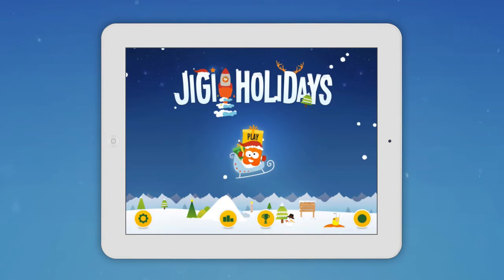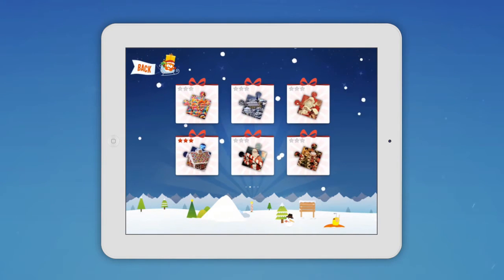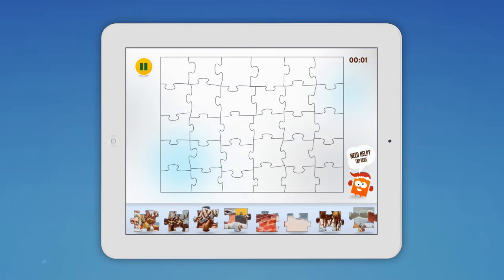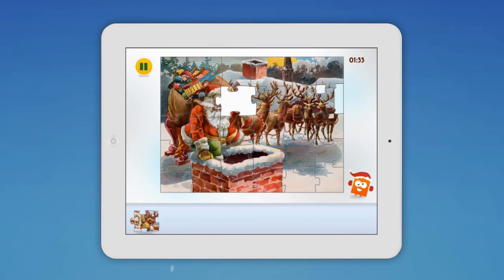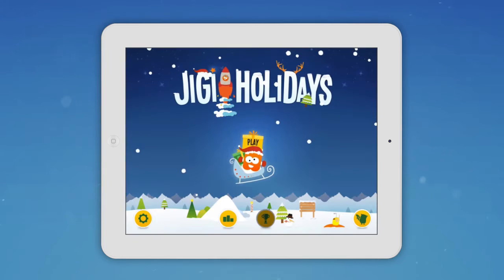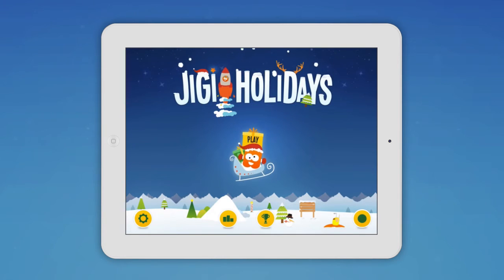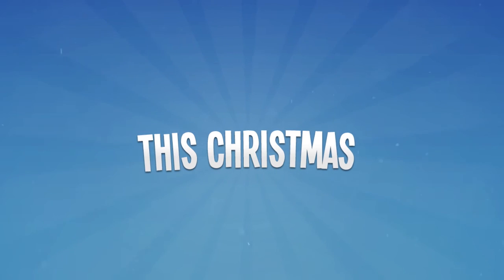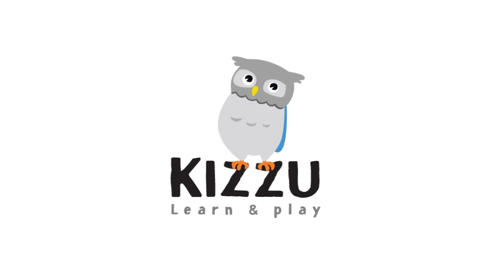JiGi's Christmas Jigsaw Puzzles for iPad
Choose from 18 retina quality Christmas Jigsaw Puzzles with varying difficulty and interesting designs. Get in the holiday spirit with enchanting music and animation. Suitable for all ages this timeless classic can be enjoyed by the whole family. Keep the kids entertained, play solo, or challenge your grandparents!

Features:

- 18 retina quality Christmas Jigsaw Puzzles
- Christmas background music and sound effects
- Receive star ratings and score determined by speed of completion
- Hint function is available to help you complete the puzzle
- Pause your game at anytime
- Switch sound on/off
- Replay or reset any puzzle
- Game Center leaderboard and achievements
- List of achievements to complete